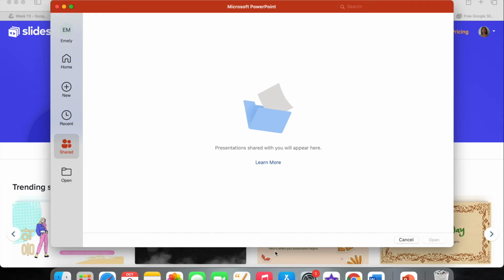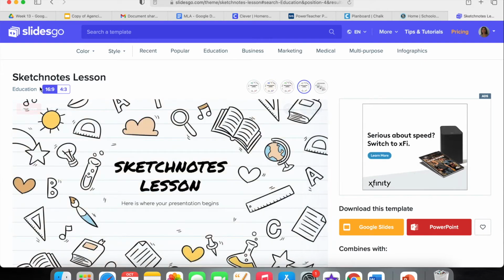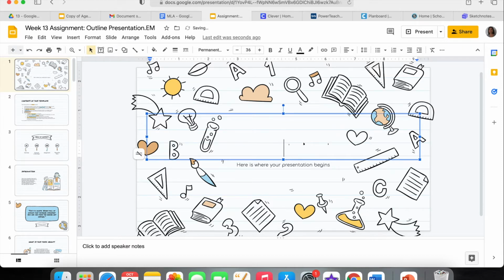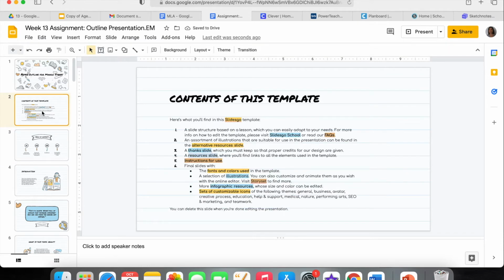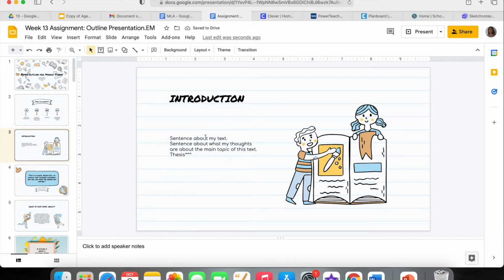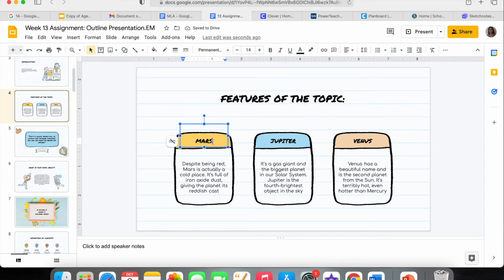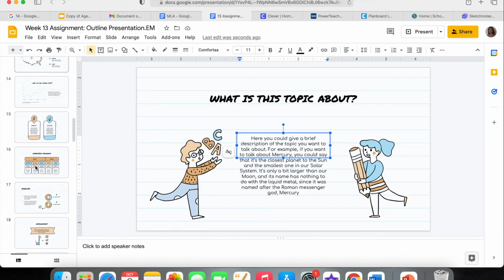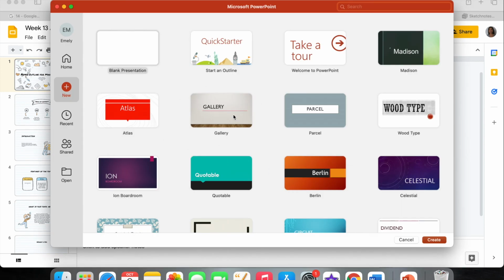How to Design an Attention Grabbing Slideshow Week 14